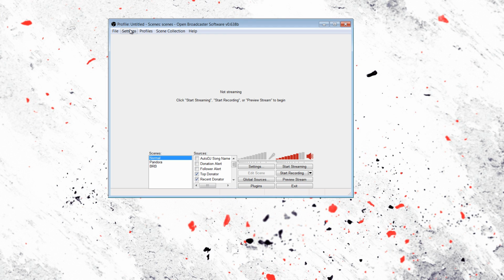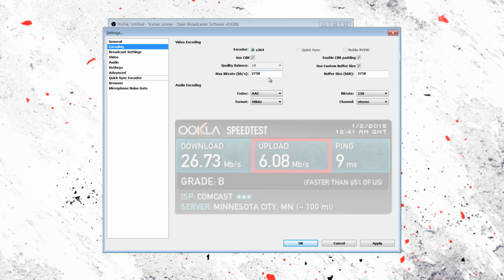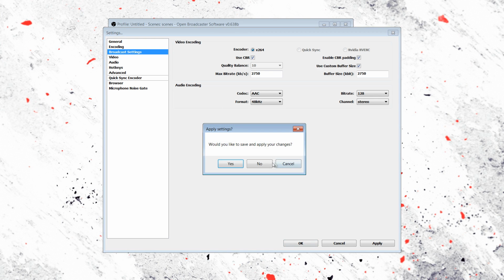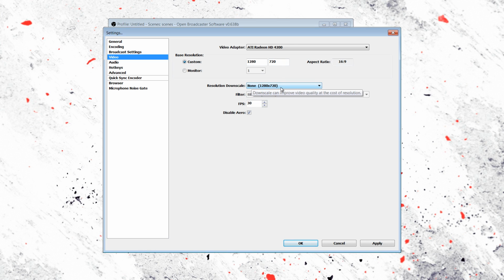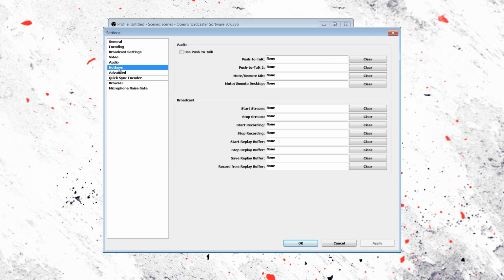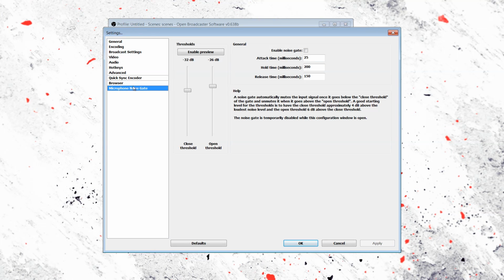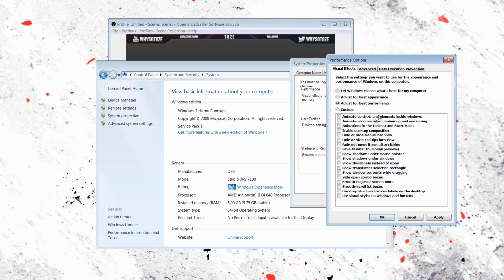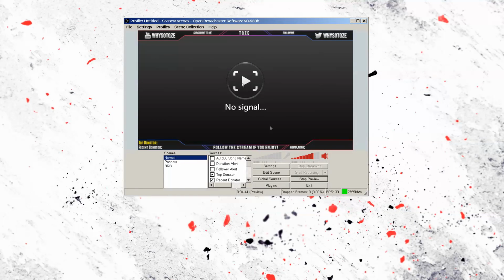Best OBS Settings To Live Stream On Twitch For Low/Average Computer | 2015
This is a tutorial of the very best OBS settings to live stream with.  These settings are most useful for a low or average quality computer, but they work for everyone! Along with showing the general OBS settings, I give you special tips that can increase the quality of your computer and stream.

If you have any questions that were not covered in this video, make sure to let me know!